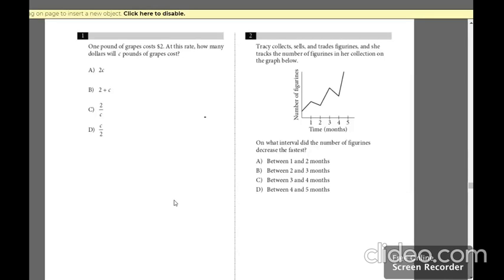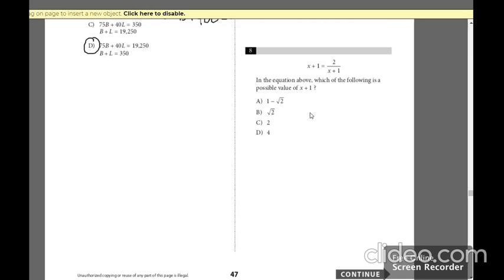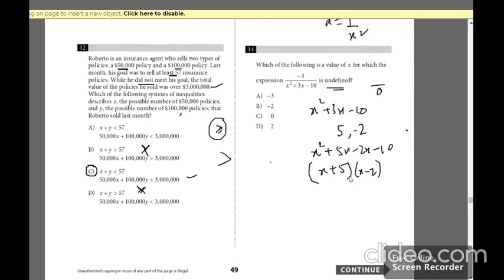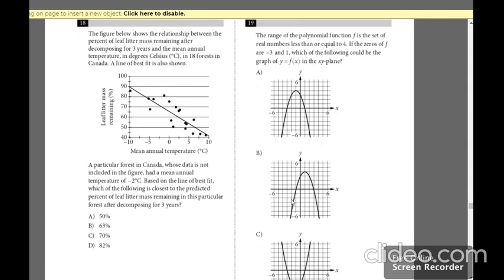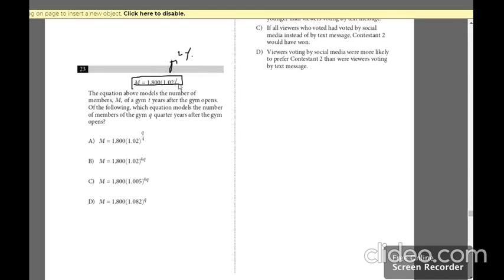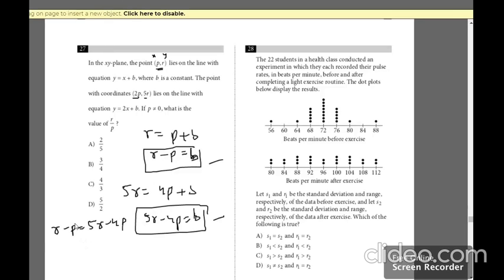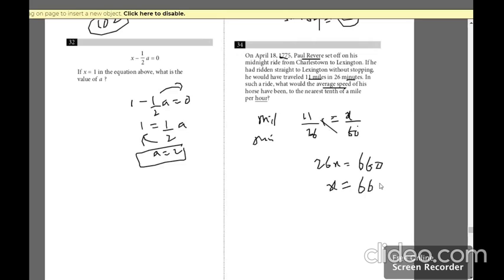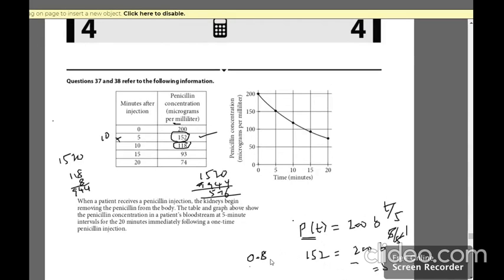SAT MATH Practice test #8 part 2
Beat the SAT MATH Exam .with easy tricks and solutions